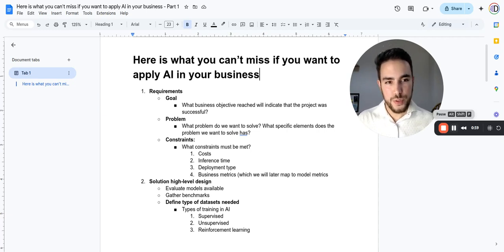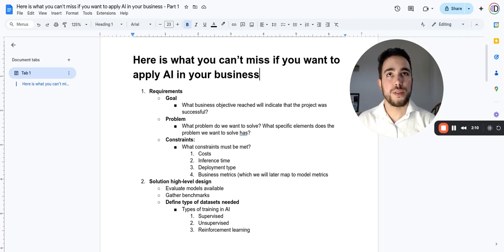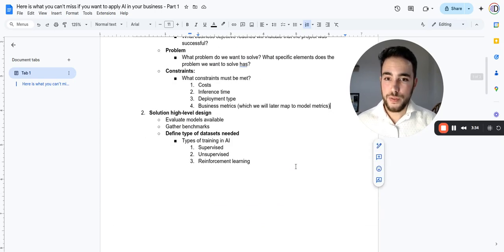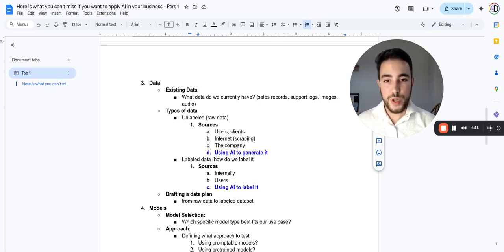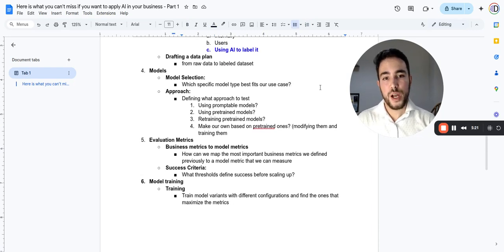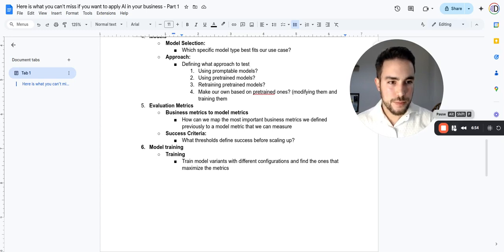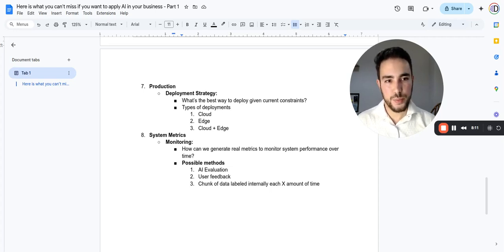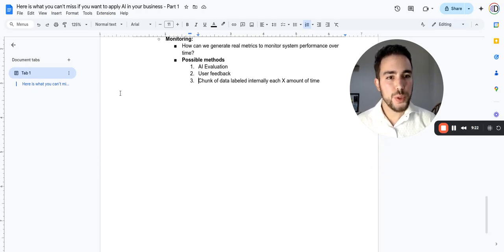Here is what you can’t miss if you want to apply AI in your business - Part 1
Want to apply AI to your business?

Struggling to turn AI hype into real results? In this two-part series, I’ll show you every step—from scoping your project to scaling it cost-effectively,so you avoid common pitfalls and deploy AI that actually drives growth.

PART 1: Requirements • Data • Models • Metrics • Production

Define your requirements: key business questions, objectives, constraints.

Audit your data: what you have, what’s missing, labeling strategies, and AI tools to help tag your data.

Choose your model approach: prompting vs. custom, and pick the right engine for chat, vision, prediction or audio.

Map business KPIs to model metrics, set success thresholds, and plan your evaluation methods.

Plan your deployment strategy so your solution integrates smoothly into existing workflows.